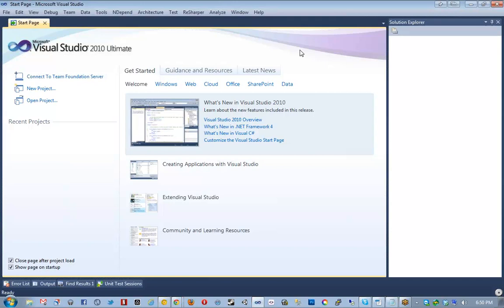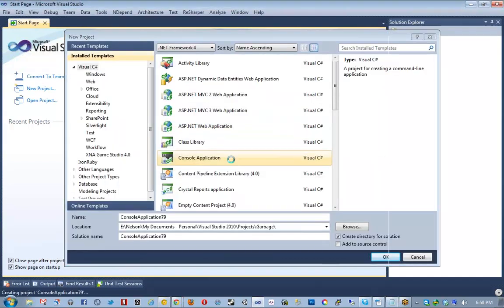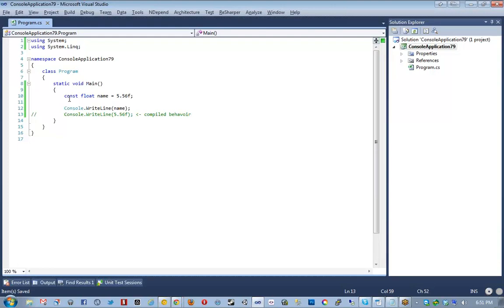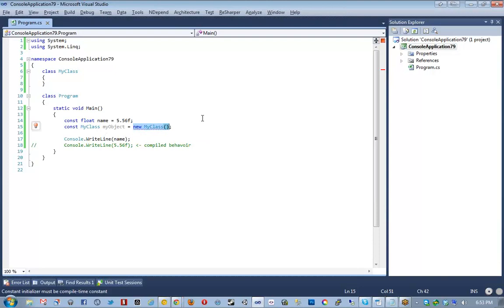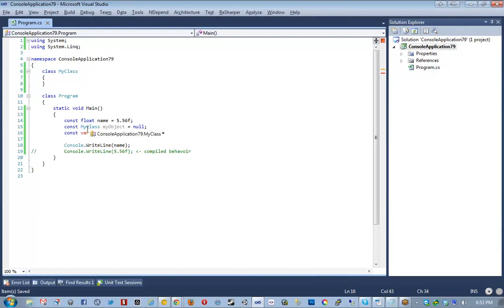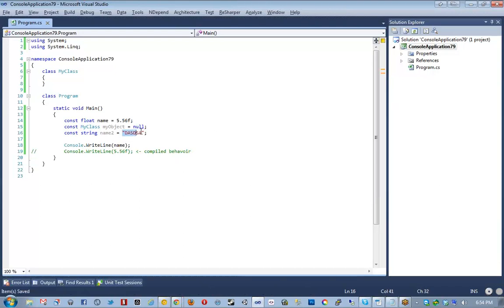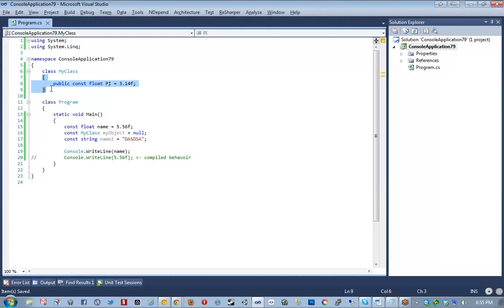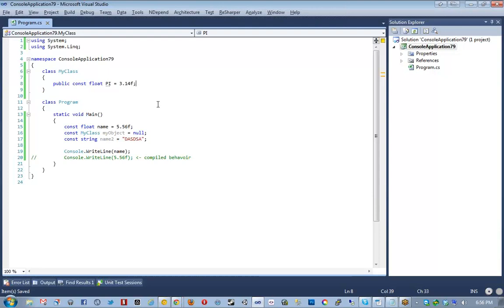🔴 Const • C# Video Reference • C# Programming Tutorial • Learn C# Programming • (Pt. 19)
00:00 - Understanding the Const Modifier in C#
02:30 - Understanding Local Constants in C#
04:40 - Understanding Constants in C#
06:51 - The Benefits of Using Constants

Learn C# Programming - C# Video Reference - Const.

This video covers the use of the const keyword and explains how it affects the information stored within your types.